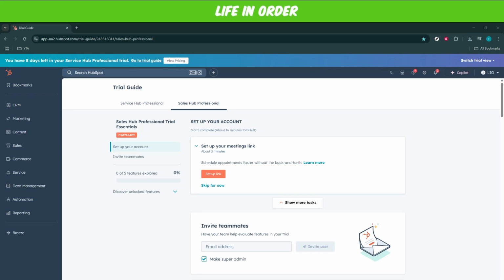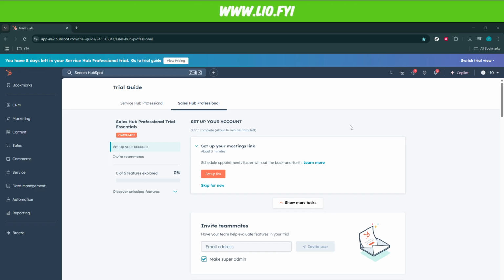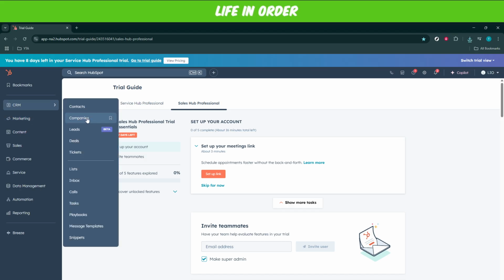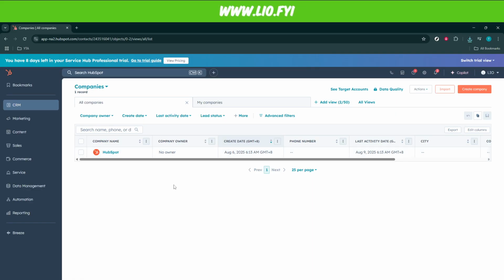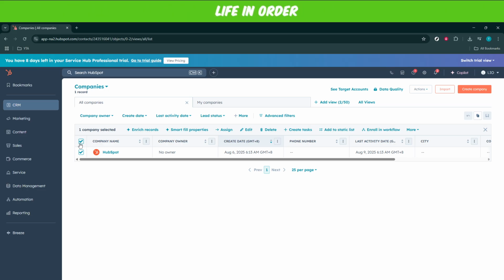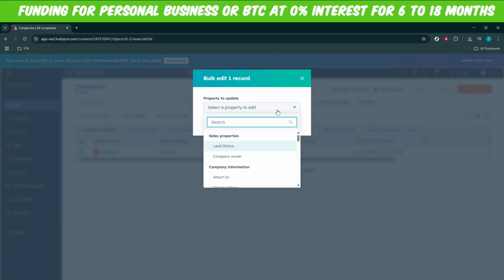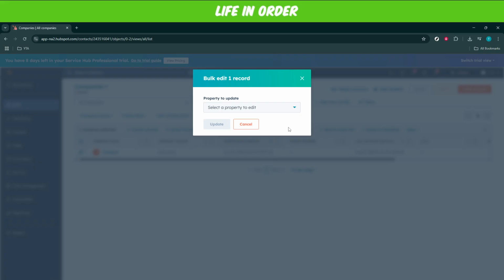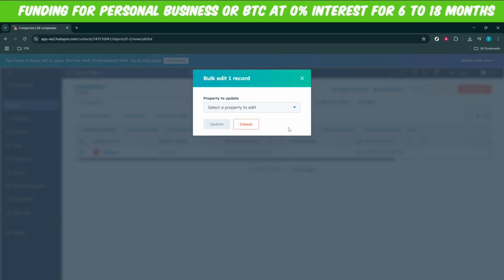HubSpot Basics How to quickly bulk edit properties in HubSpot 2025